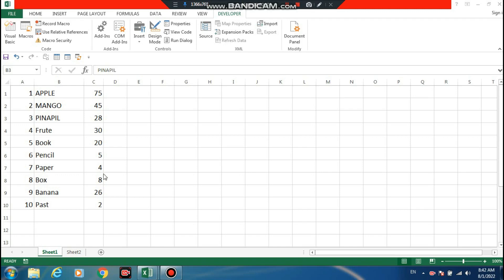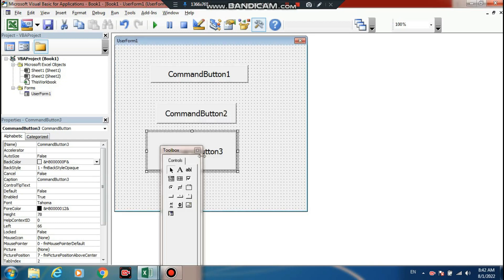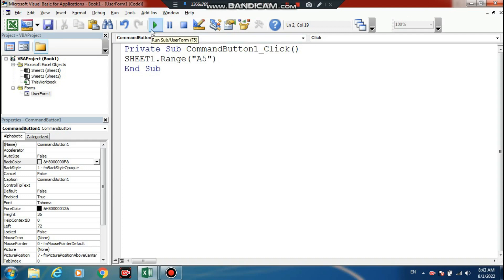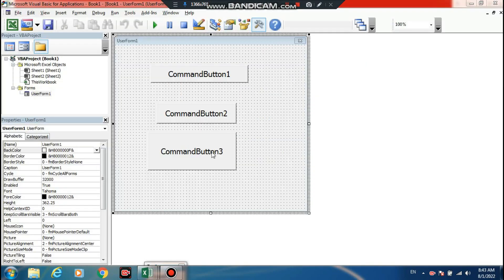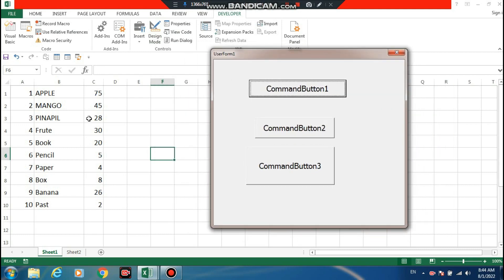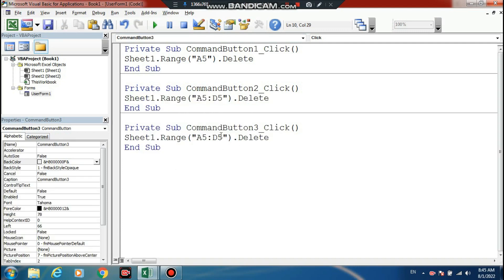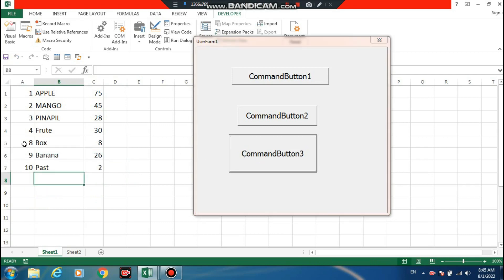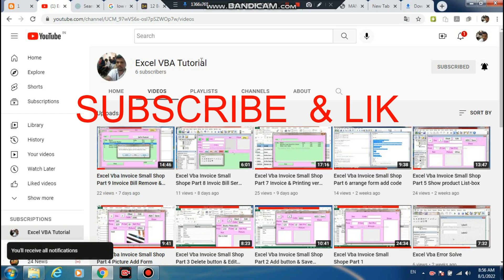Lesson 30 Excel Sheet Row Delete User Form Button TIPS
Lesson 1 Excel Vba picture Add

Lesson 2 Excel Vba for loop

Lesson 3 Data Validation & VLookup

Lesson 4 Excel Developer  Menu

Lesson 5 excel Table Heading

Lesson 6 Excel VBA IF ELS END IF

Lesson 7 Excel Vba Msgbox & beep sound

Lesson 8 Excel Vba Select Case End Select

Lesson 9 Excel Vba Len & Mid

Lesson 10 Excel Vba Select Big Letter , Small Letter , Proper Letter

Lesson 11 Excel VBA Tabel Add Product Name Use Form

Lesson 12 Excel Vba  val  Value

Lesson 13 Excel VBA Product Name Tabel Show   in Use Form

Lesson 14 Excel VBA Input Box

Lesson 15 Excel Vba Left & Right

Lesson 16 Excel Vba ComboBox  &  ListBox    Show Tabel

Lesson 17 Excel Vba Text Box Text Add List box 3 Column Count

Lesson 18 Excel Vba Type of massage box  & Function

Lesson 19 Excel Vba  Hide Sheets & Open User Form Only

Lesson 20 Excel Vba  Error Solve

Lesson 21 Excel Vba  Invoice Small Shope Part 1

Lesson 22 Excel Vba  Invoice Small Shop Part 2 Add button & Save button

Lesson 23 Excel Vba  Invoice Small Shop Part 3 Delete button & Edit button

Lesson 24 Excel Vba  Invoice Small Shop Part 4  Picture Add

Lesson 25 Excel Vba  Invoice Small Shop Part 5 Show product List-box

Lesson 26 Excel Vba  Invoice Small Shop Part 6 arrange form add code

Lesson 27 Excel Vba  Invoice Small Shop Part 7 Invoice & Printing very easy

Lesson 28 Excel Vba  Invoice Small Shope Part 8 Invoic Bill Serch Pruduct

Lesson 29 Excel Vba  Invoice Small Shop Part 9 Invoice Bill

Lesson 31 Excel Sheet Row Insert User Form Button TIPS

Lesson 32 Excel Sheet Row Clear Contents User Form Button TIPS

Lesson 33 Excel Sheet Row Text Add Edit User Form Button TIPS

Lesson 34 Excel Sheet Add Text Last Row User Form Button TIPS

Lesson 35 Excel Sheet Add New Data, Edit, Delete User Form

Lesson 36 Excel vba User Form Full screen

Lesson 37 Excel vba Search Phone Book Or Any Data